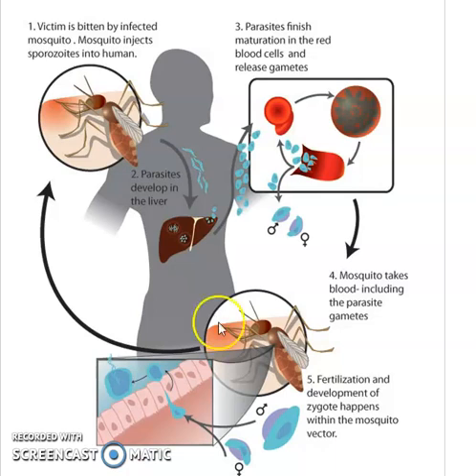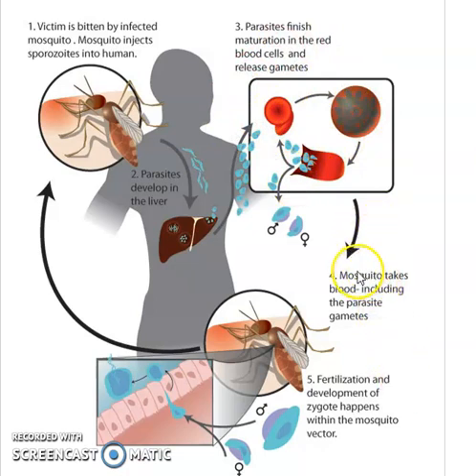1.14 Lecture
Watch this and then get today's assignment done!